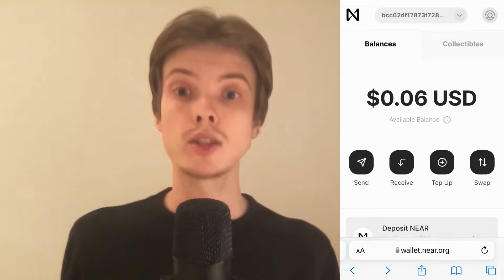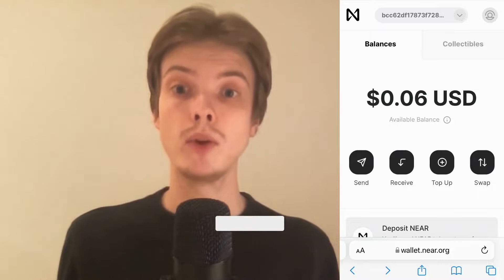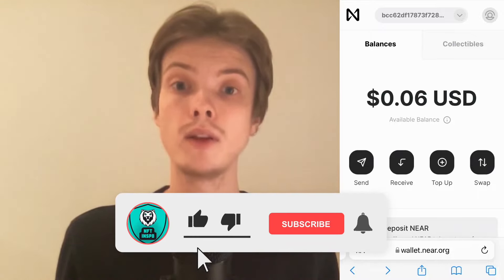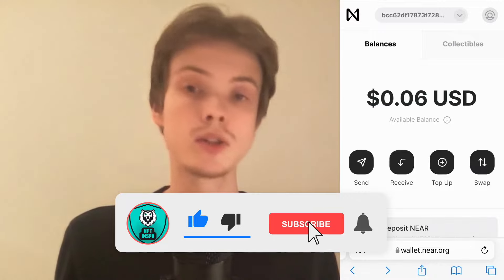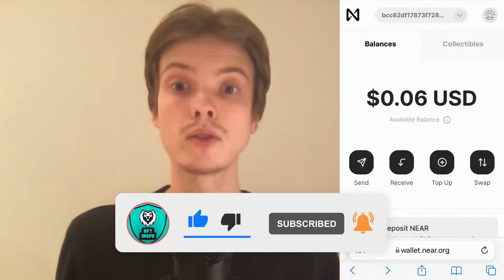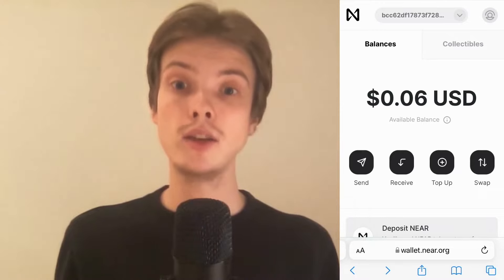How To Withdraw Money From Sweatcoin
If you want to be able to withdraw money from sweatcoin then this video will be perfect for you!